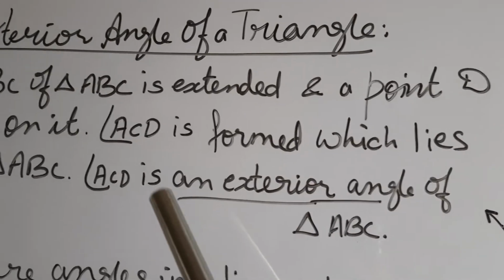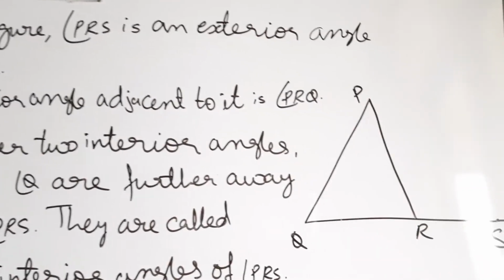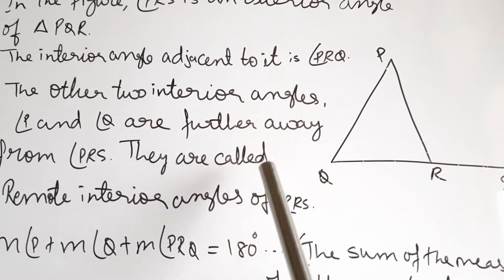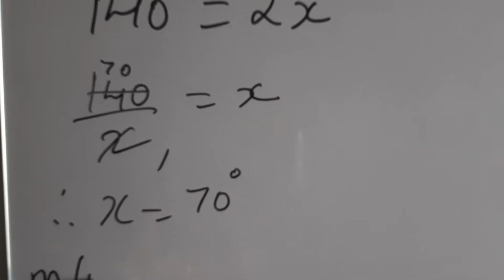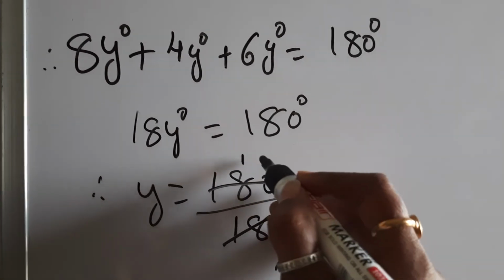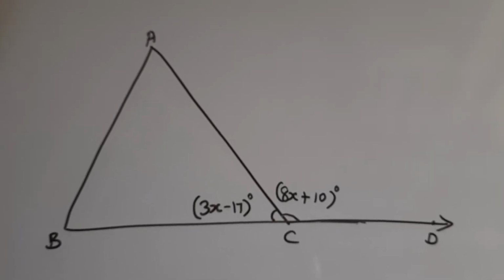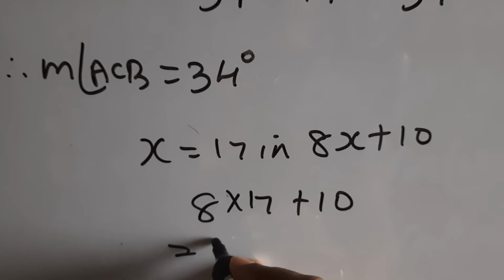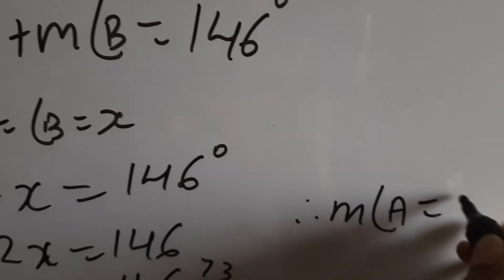Ch 4. Angles and pairs of Angles - Practice set 21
All 3 sums explained based on exterior angle property